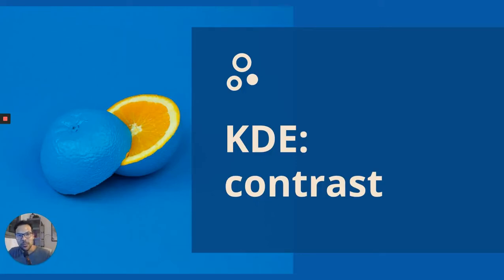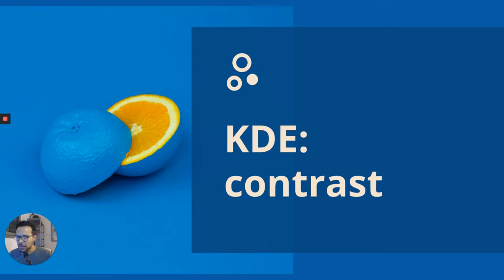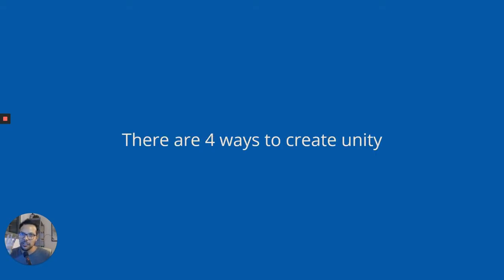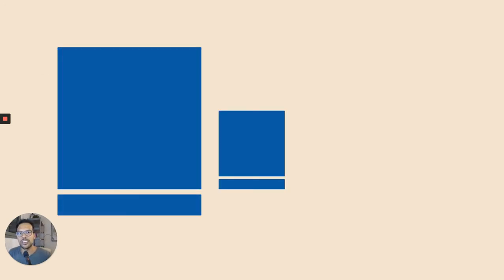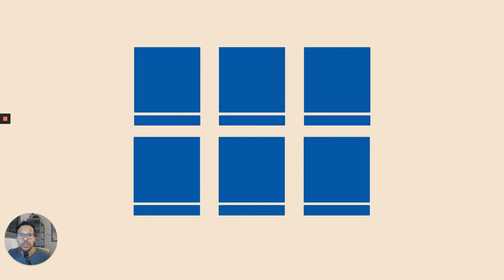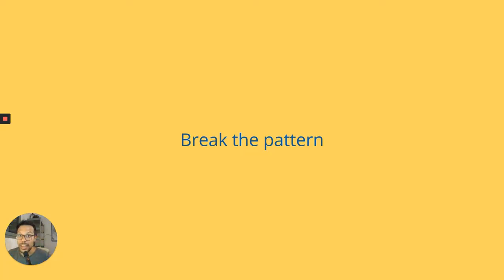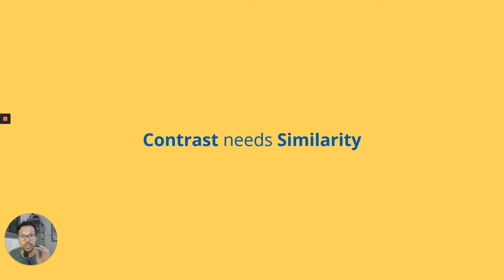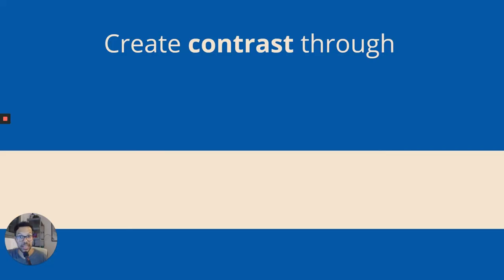Class #32 - Key Design Elements: Contrast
Today’s class come straight from the Design for Scientists Full Course. It will be available for everyone until next Tuesday.